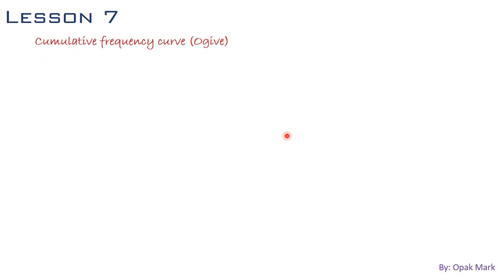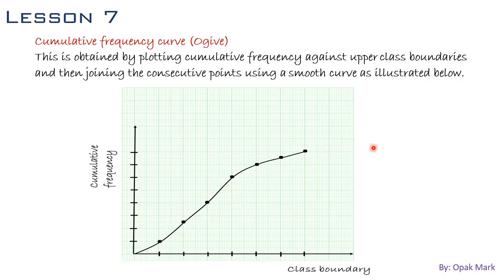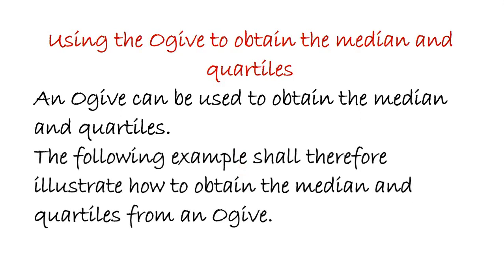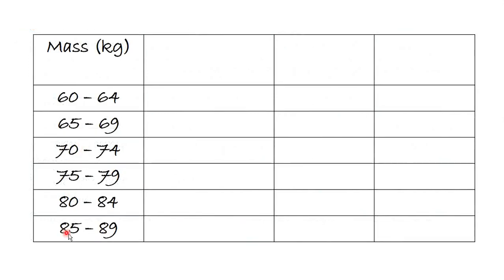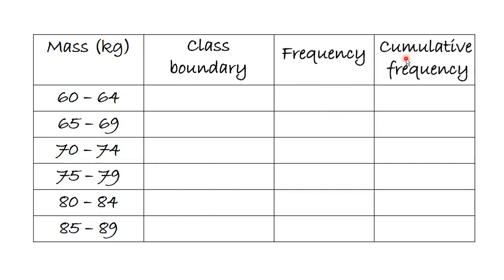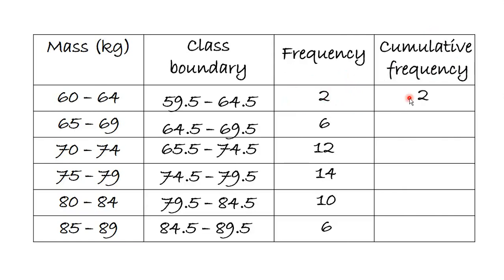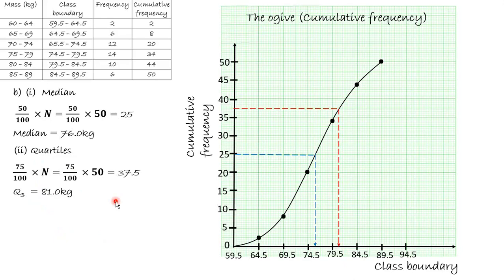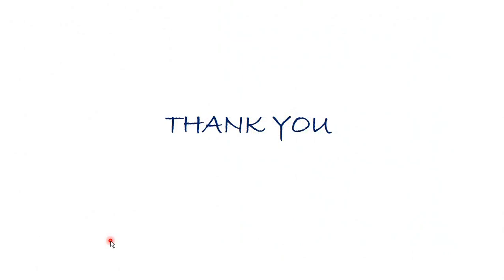The Ogive (Cumulative frequency curve)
Drawing the Ogive and using it to find the median, interquartile and semi-interquartile range, deciles, percentiles